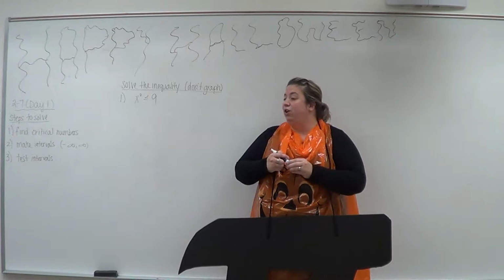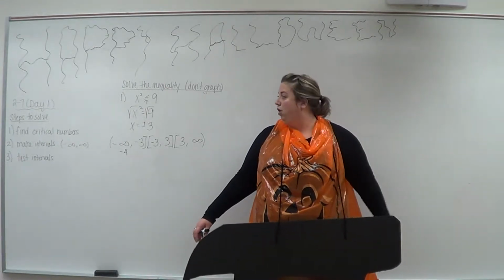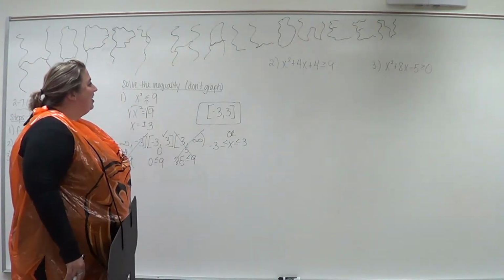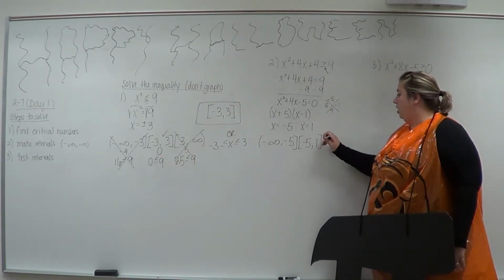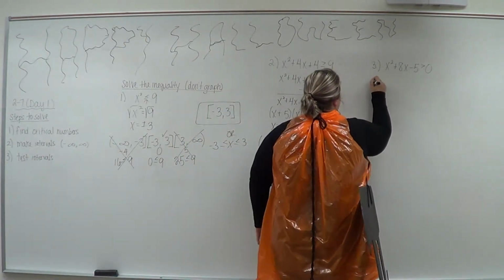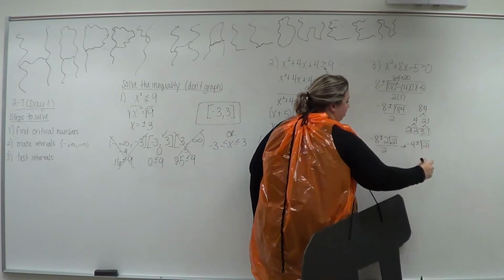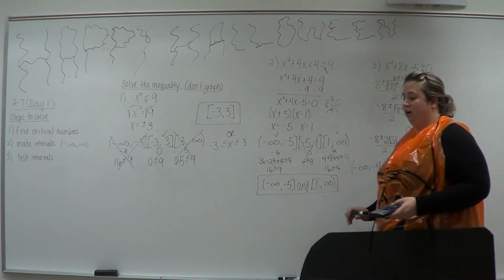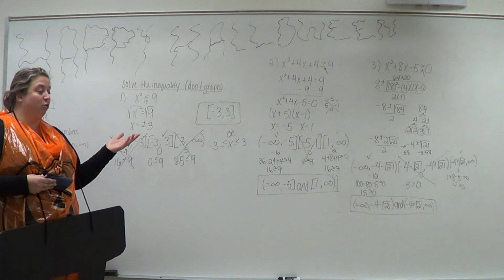2-7 (Day 1) Video from Class